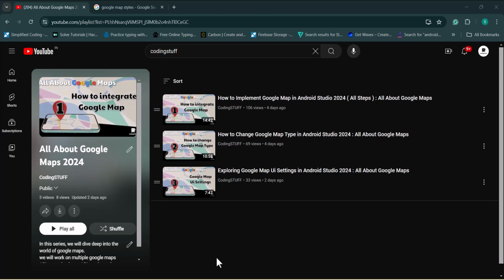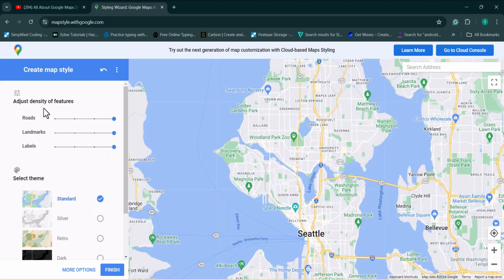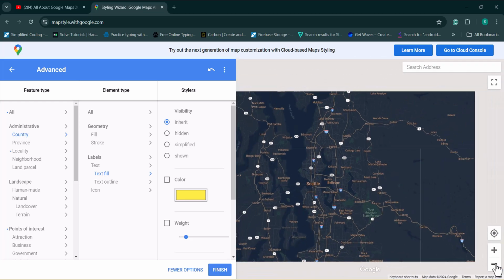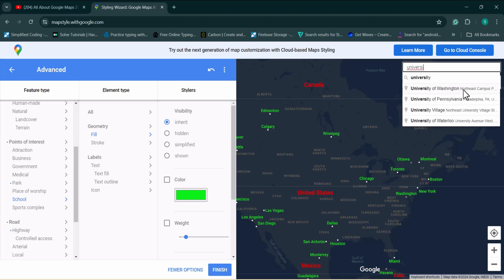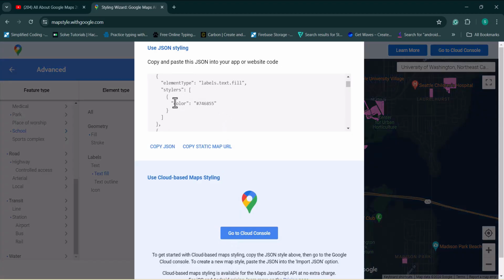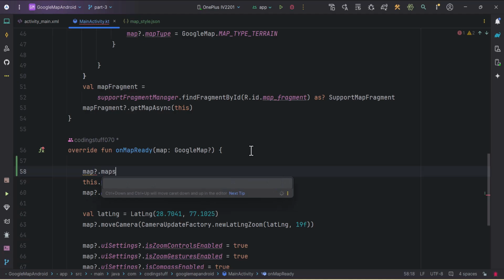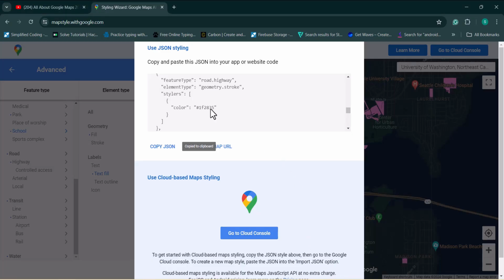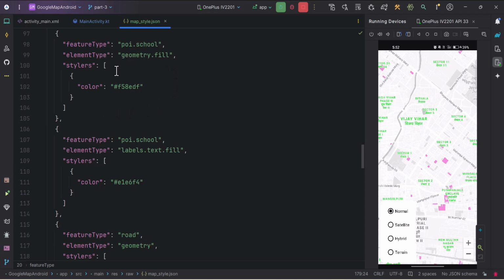How to apply Custom Styles on Google Maps in Android Studio 2024 : All About Google Maps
Hello everyone, welcome to the fourth video of ALL ABOUT GOOGLE MAPS series.
This video will teach you how to apply custom styles on Google Maps in Android Studio.

Get ready to elevate your Android app development skills with this in-depth tutorial!